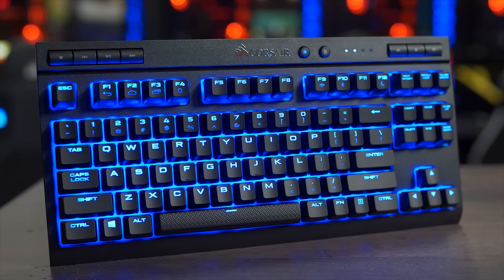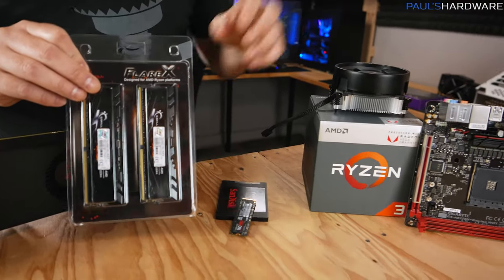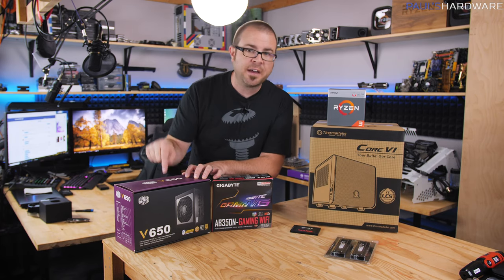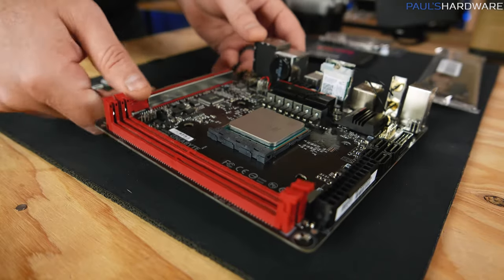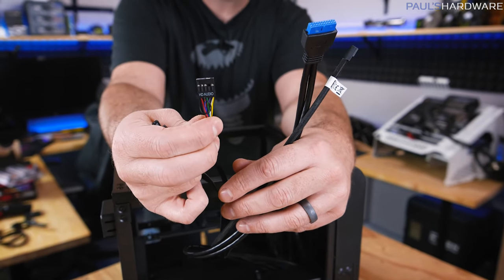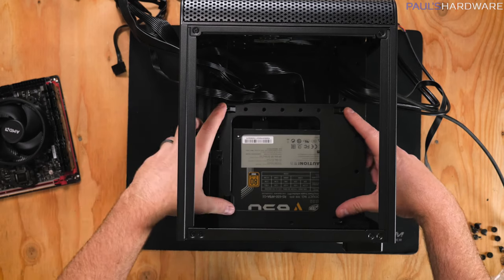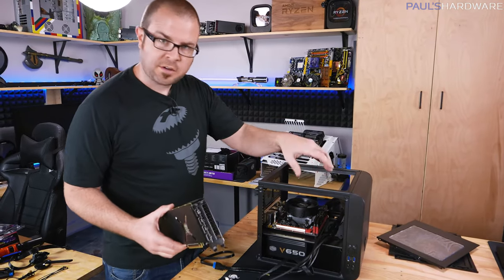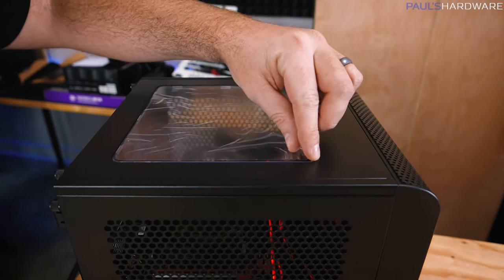How To Build a $500 Gaming PC in 2018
►PARTS: Ryzen 3 2200G Quad-Core Processor + GPU (APU)
Gigabyte AB350N-Gaming WIFI AM4 B350 Mini ITX Motherboard
SanDisk SSD PLUS 240GB Solid State Drive
Thermaltake Core V1 Black Mini ITX Case
Corsair CX (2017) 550W 80+ Bronze ATX PSU

PART 2: Setup + Game Testing This Build!

NOTE: I used a different memory kit and power supply --
G.SKILL Flare X 16GB (2x8GB) DDR4 3200 Memory
Cooler Master V650 650W Modular PSU

:::Send Me Stuff:::
Paul's Hardware